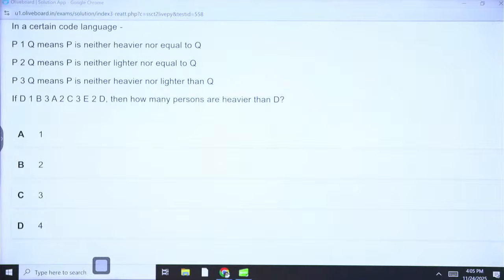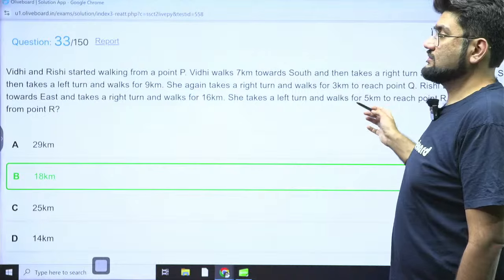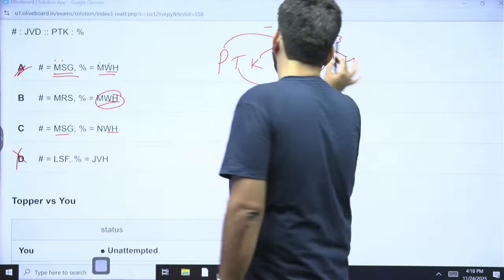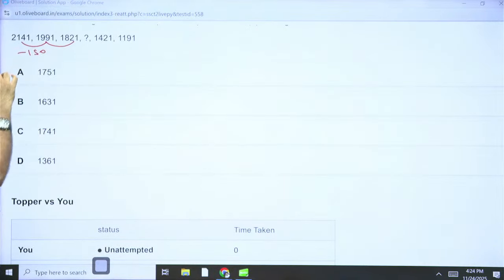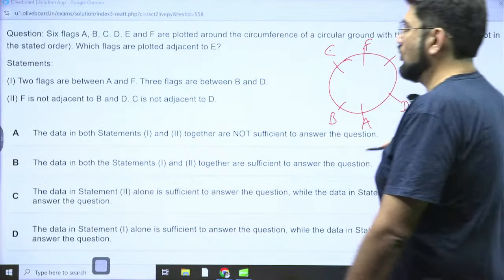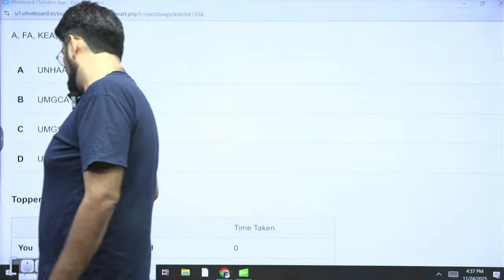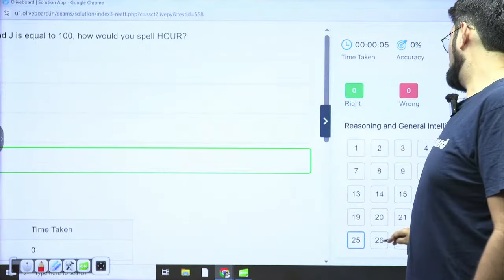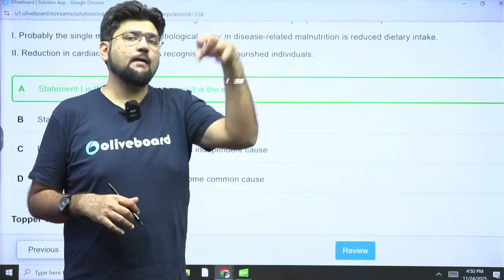SSC CGL Tier 2 Reasoning 2025 Mock Test | 24 Nov LIVE Solution & Questions General Intelligence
SSC CGL TIER 2 - CRASH COURSE 3.0 (REVISION + PRACTICE) - 2025 (ENGLISH MEDIUM)

SSC CGL Tier 2 Reasoning 2025 Mock Test | 24 Nov LIVE Solution & Questions General Intelligence | Oliveboard

In this YouTube session, you are going to master the Reasoning (General Intelligence) section for the SSC CGL Tier 2 2025 exam! Join us for the highly crucial SSC CGL Tier 2 2025 Reasoning Mock Test (Full Length) with a comprehensive 24 Nov LIVE Solution Questions General Intelligence session.